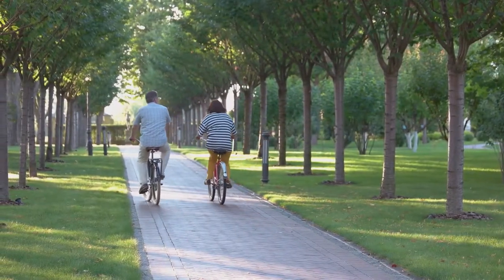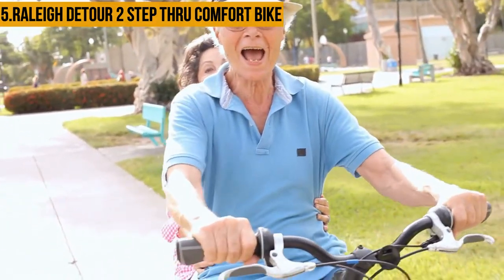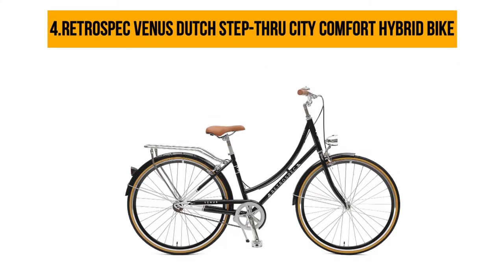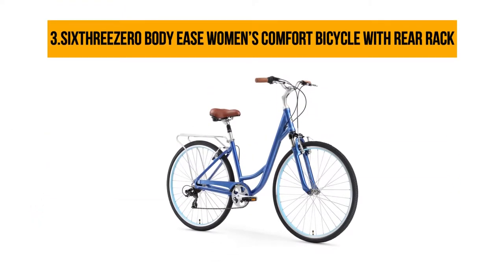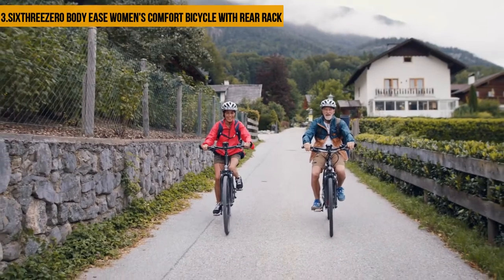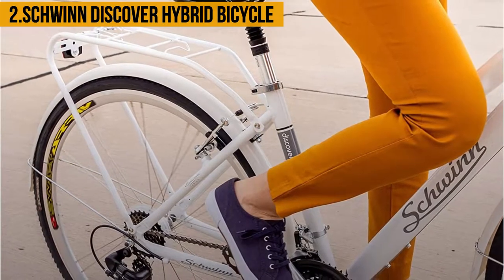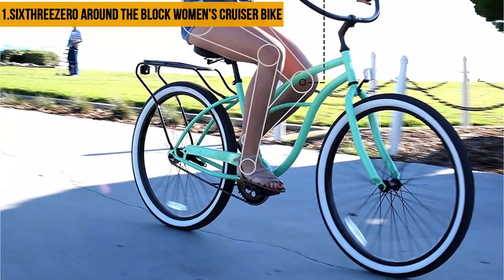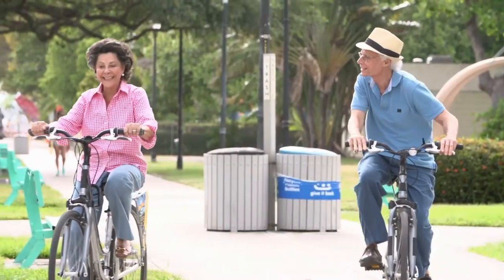Best Bikes For Seniors 2022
► Check Updated Price Here:

►5. Raleigh Detour 2 Step Thru
►4. Retrospec Venus Dutch Step-Thru
►3. sixthreezero Body Ease
►2. Schwinn Discover Hybrid Bicycle
►1. Sixthreezero Around the Block